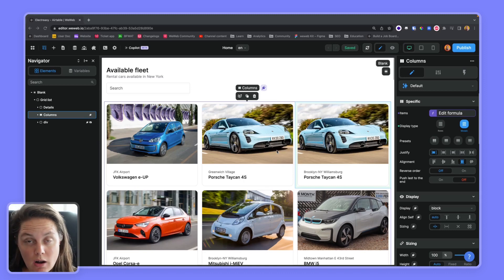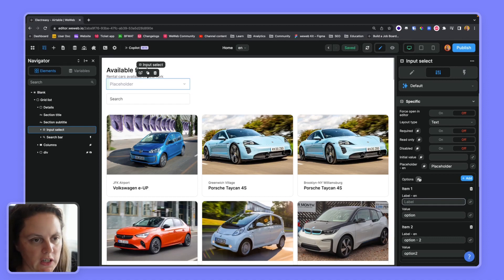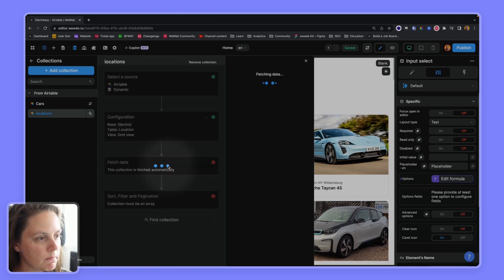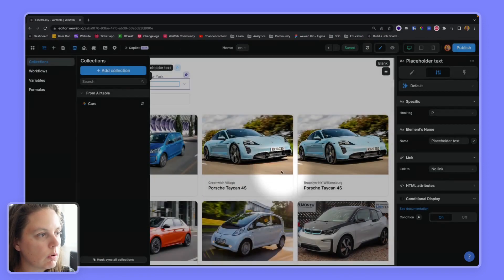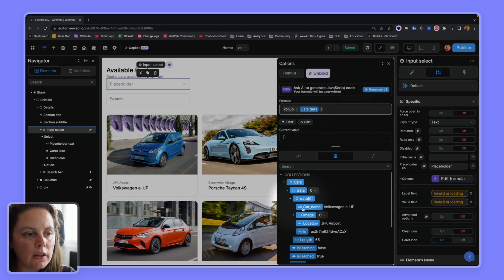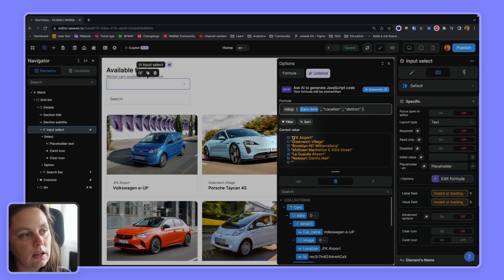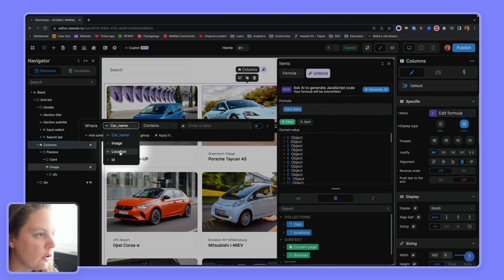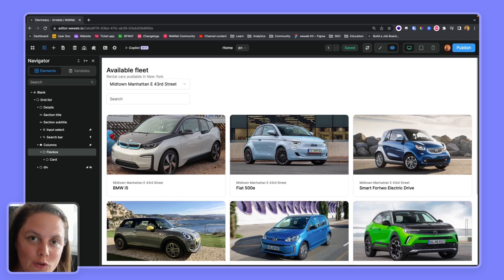Add dynamic options to filter a collection using the select element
🚀 Use Rollup to Populate Select Options
Filter collections dynamically, no need to load extra data.

✅ Create dynamic dropdowns with Rollup
✅ Avoid loading extra collections
✅ Get unique values from existing data
✅ Use rollup(array, key, "distinct") format
✅ Bind options directly as an array
✅ Filter collections with selected input

Chapters
00:00 Introduction
00:07 Set Up the Select Element
00:42 Option 1: Create a Dedicated Collection
01:50 Option 2: Use Rollup Formula
02:54 Get Unique Values with distinct
03:22 Bind Options Without Label/Value Fields
03:51 Filter Collection by Selected Location
04:13 Recap – Using Rollup for Dynamic Selects